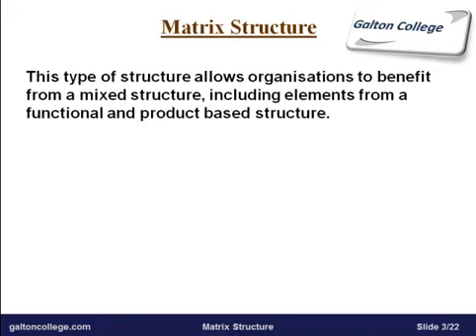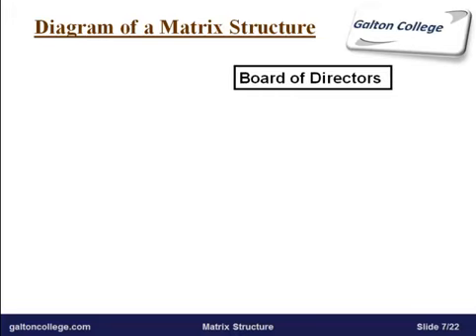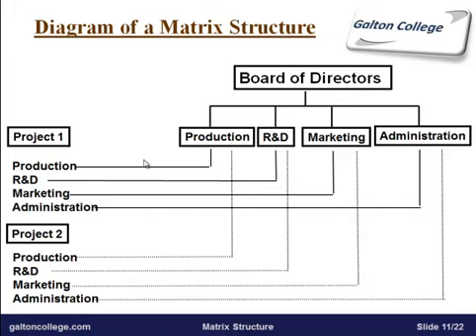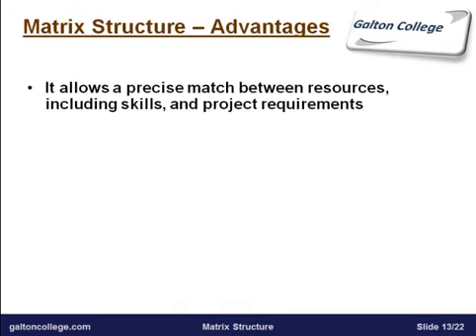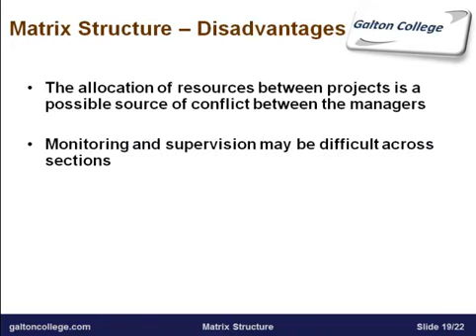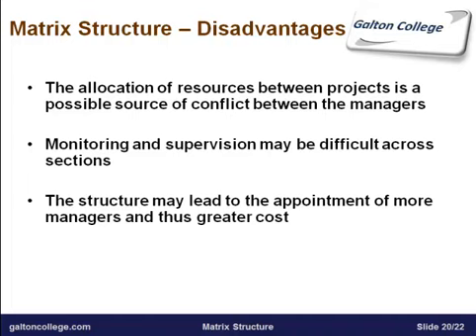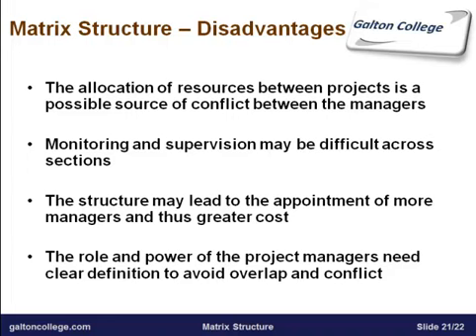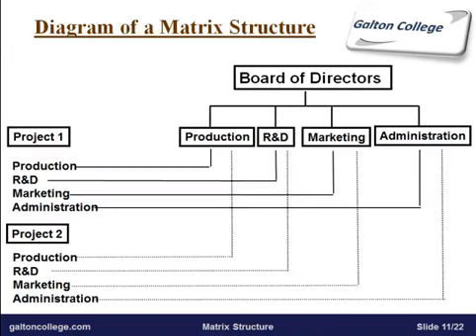Organisation Structure: Matrix Structure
The matrix structure is a type of organizational structure that combines functional and product structures. In a matrix structure, employees report to both a functional manager and a product or project manager. This structure is designed to bring together the benefits of functional expertise and product focus, and to provide a flexible and adaptable framework for organizations to operate in. However, like any other organizational structure, there are both advantages and disadvantages to the matrix structure.

Advantages of the matrix structure include:
Improved Communication: In a matrix structure, employees are encouraged to communicate across different departments, teams, and functions, which can help to break down silos and promote collaboration and knowledge sharing.
Enhanced Flexibility: The matrix structure is highly adaptable and can be easily modified to meet changing business needs, such as the introduction of new products or the expansion into new markets.
Better Resource Utilization: The matrix structure allows for more efficient and effective use of resources, as employees are allocated to projects based on their skills and expertise, rather than their job titles or functions.
Faster Decision Making: The matrix structure allows for faster decision making, as employees are empowered to make decisions at the local level, without the need for hierarchical approval.
Increased Innovation: The matrix structure encourages employees to think outside the box and come up with new and creative solutions to problems, which can lead to increased innovation and competitiveness.

Some disadvantages to the matrix structure, including:
Complex Coordination: The matrix structure can be complex and difficult to coordinate, as employees report to multiple managers and have competing demands and priorities.
Conflicting Objectives: The matrix structure can lead to conflicting objectives, as employees may have to prioritize the needs of their functional area over the needs of the project or product team.
Power Struggles: The matrix structure can lead to power struggles between functional and product managers, as they compete for resources and influence.
Role Ambiguity: The matrix structure can lead to role ambiguity, as employees may not know who they report to or who is responsible for their performance evaluation.
High Stress Levels: The matrix structure can be stressful for employees, as they have to balance multiple demands and priorities, and may not have clear guidance or support from their managers.

To overcome these disadvantages, organizations can take several steps, such as:
Clear Communication: Organizations can ensure clear communication channels and protocols are in place to ensure employees know who they report to and what their roles and responsibilities are.
Conflict Resolution: Organizations can establish clear conflict resolution processes and mechanisms to address power struggles and conflicting objectives.
Supportive Culture: Organizations can create a supportive culture that promotes collaboration and teamwork, and provides employees with the necessary resources and support to succeed.
Comprehensive Training: Organizations can provide comprehensive training to employees on how to work effectively in a matrix structure, including how to manage competing demands and priorities.
Effective Leadership: Organizations can provide effective leadership that understands the complexities and challenges of a matrix structure, and provides clear guidance and support to employees.
In conclusion, the matrix structure is a complex but effective organizational structure that combines functional expertise and product focus to meet changing business needs. However, the matrix structure has its advantages and disadvantages, and organizations must take steps to overcome its challenges and ensure its success. By creating a supportive culture, providing comprehensive training, and establishing clear communication channels and conflict resolution processes, organizations can leverage the benefits of the matrix structure and achieve their business goals.